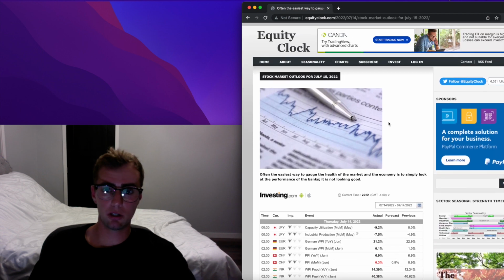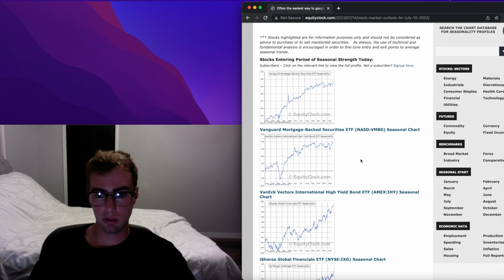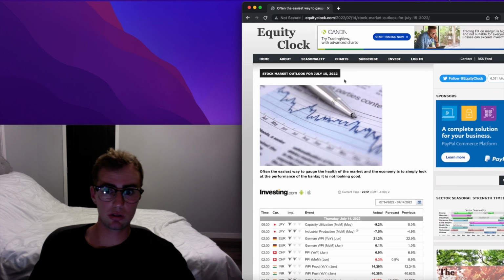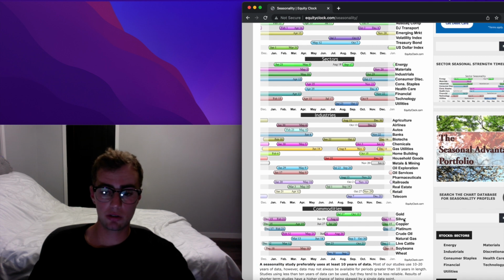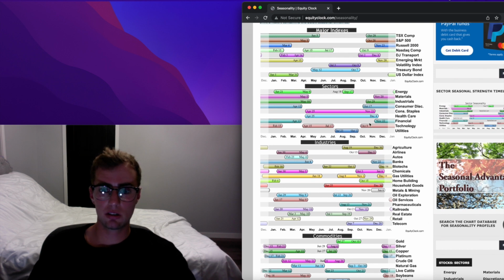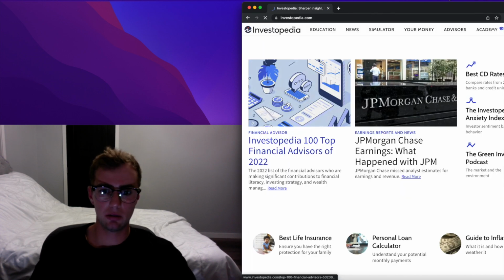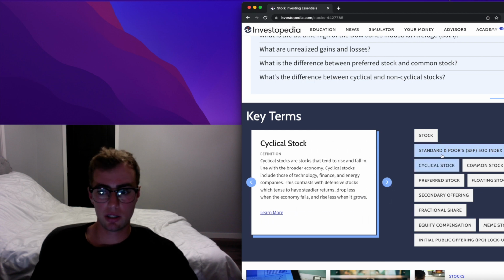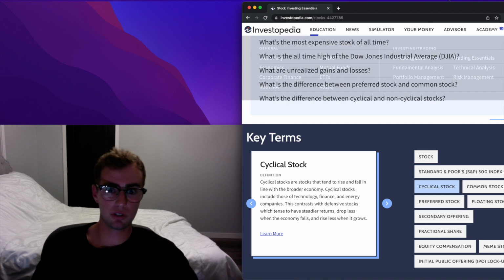5 Best Free Trading Tools for Day Trading Beginners 2022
5 Best Free Trading Tools for Day Trading Beginners 2022

Comment any feedback below.

Comment any other video ideas.